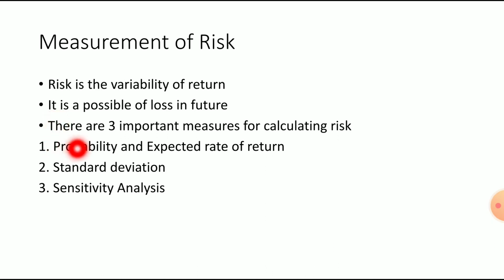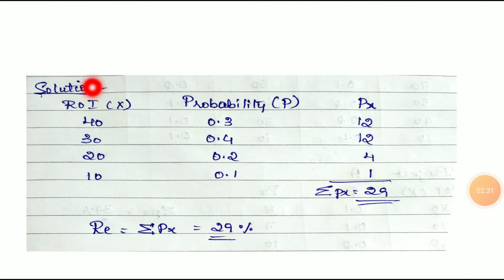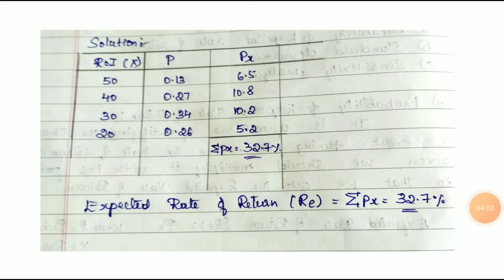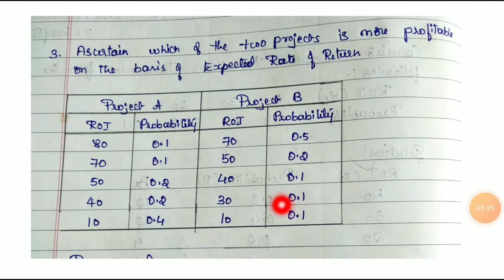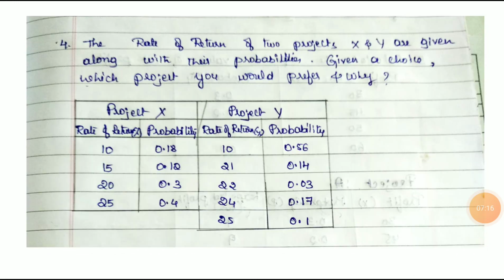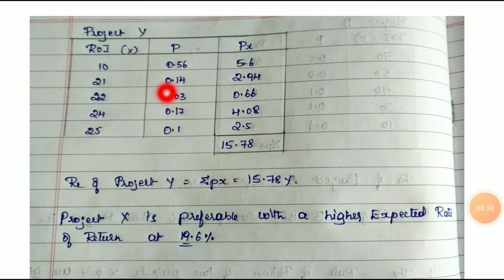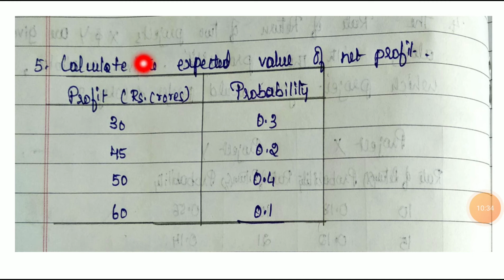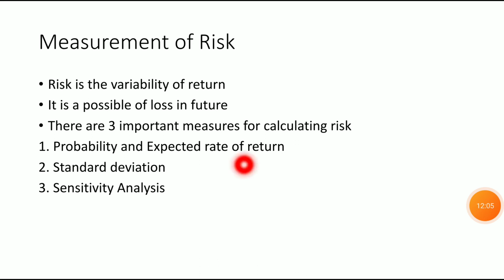III B.COM: FINANCIAL MANAGEMENT : CHAPTER 3 : BASIC FINANCIAL CONCEPTS PART 3